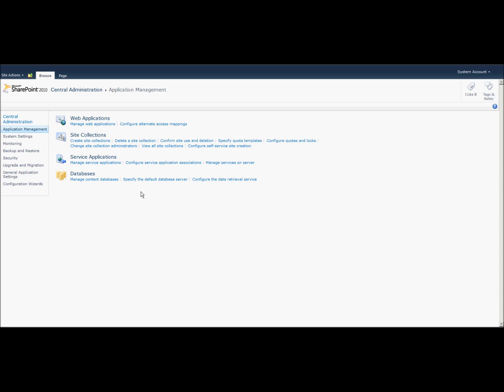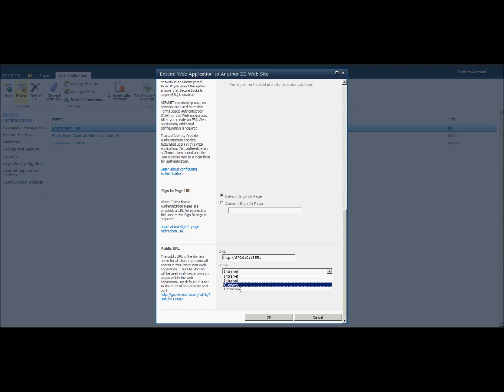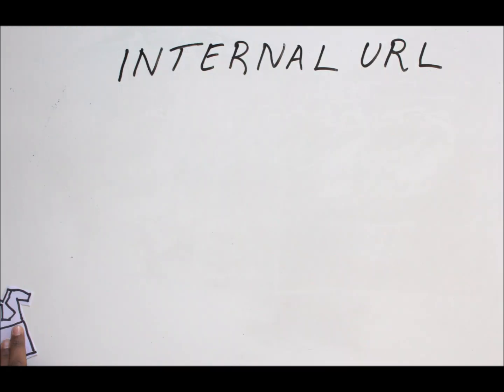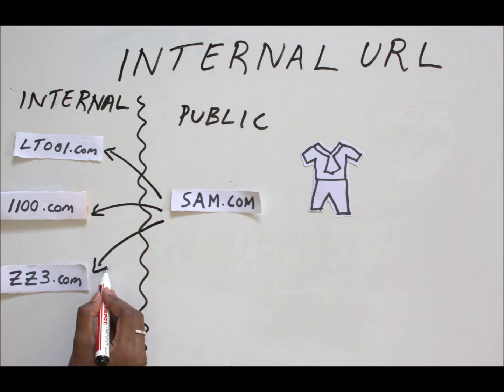Alternate Access Mapping (AAM) - SharePoint - Explained in less than 5 minutes - Lessthan5min.com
This is an explanation of Alternate Acess Mapping (AAM) - SharePoint in plain english. Tried to explain this in less than 5minutes.